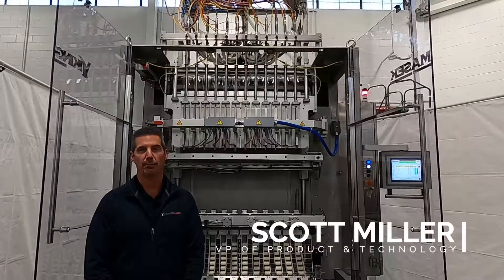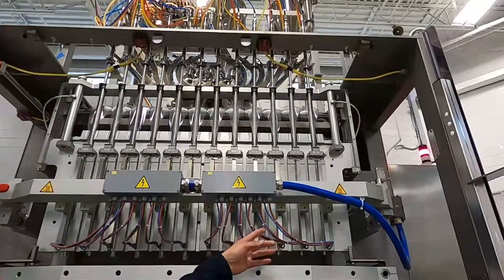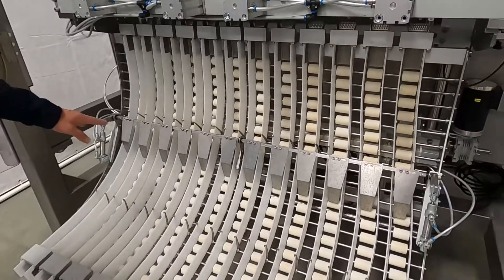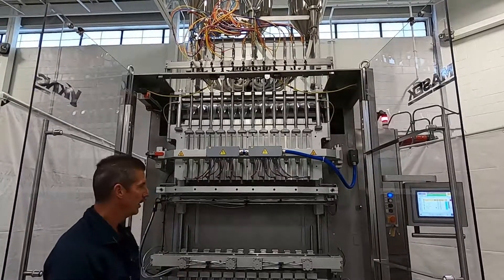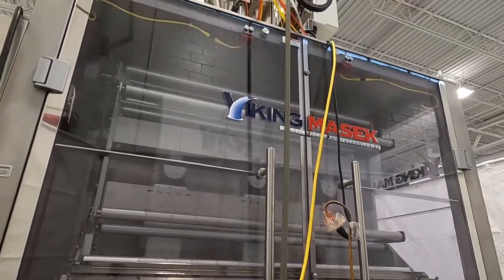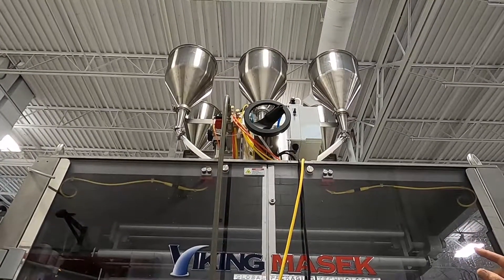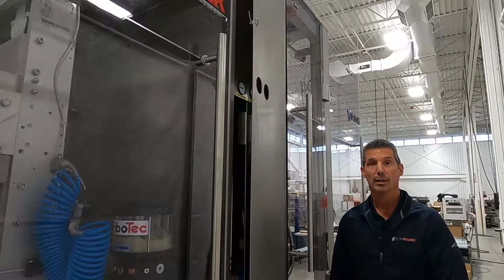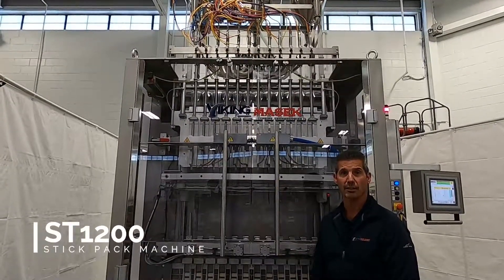Packaging machine walkthrough: Stick pack machine ST1200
Join Scott Miller, Viking Masek VP of Product & Technology, as he takes you on a detailed walkthrough of a stick pack machine, model ST1200. Learn about key features, how the equipment works, and the different products it can package.